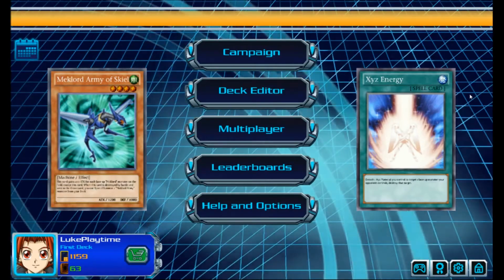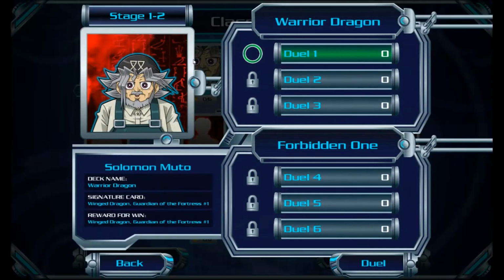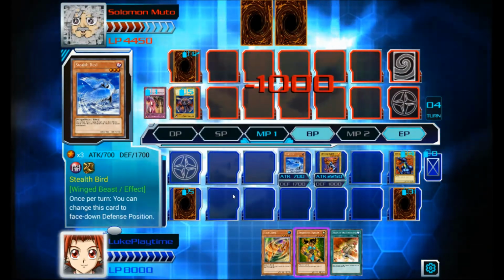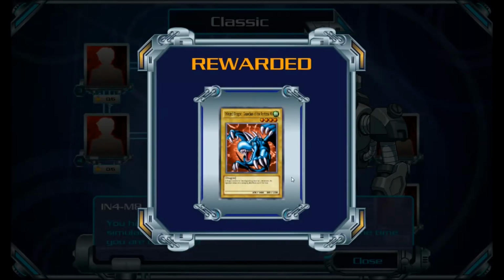Yu-Gi-Oh Duel Generation Gameplay - Stage 1-2 Vs Solomon Muto - Warrior Dragon Deck #1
Solomon still has Exodia cards in his deck. I managed to make my deck a little better but not by much.
Still wish I could lower the sound.